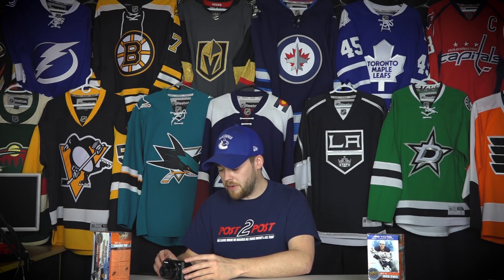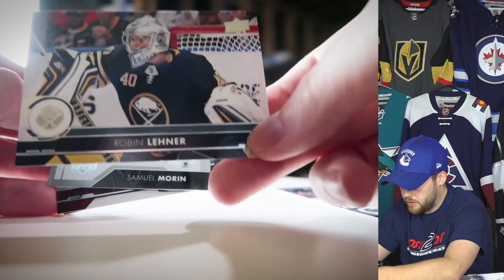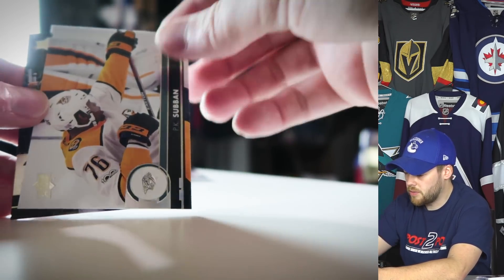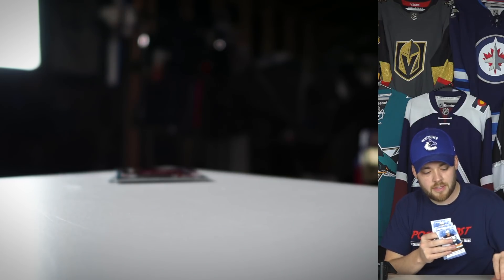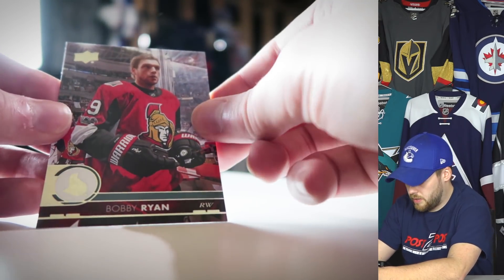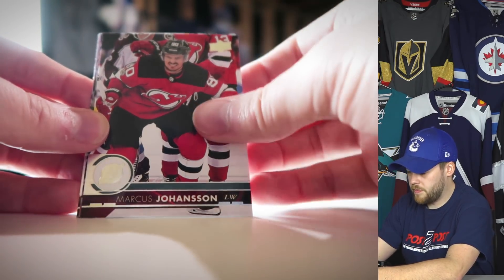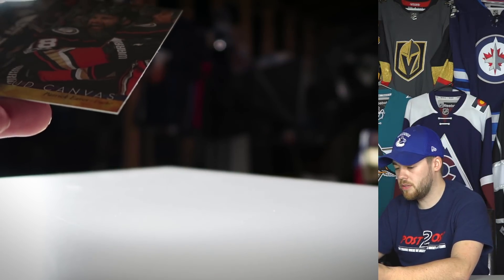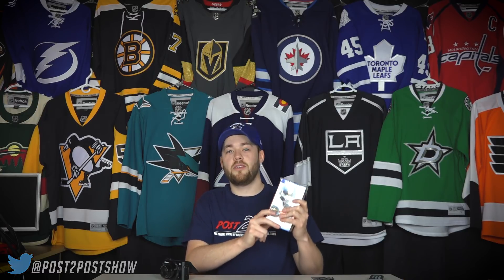NEW 2017-18 UD Series 2 Box Break (For Joey)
Episode #515

Post2Post
C1B 2V5

Christopher Mulligan
Luc LaLonde